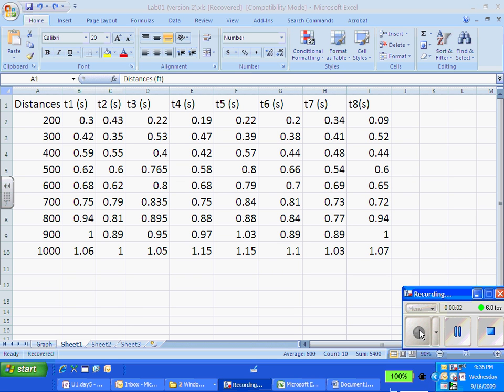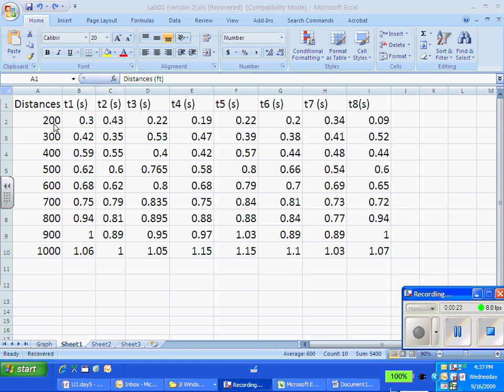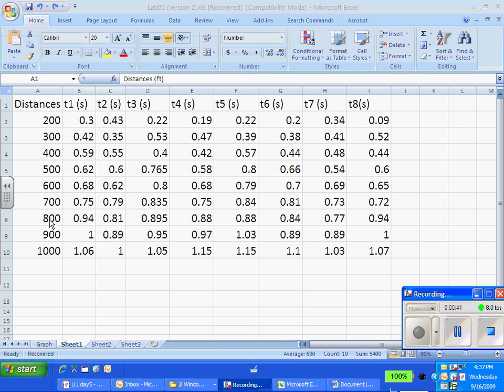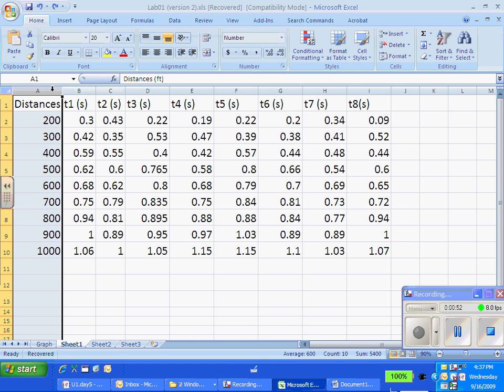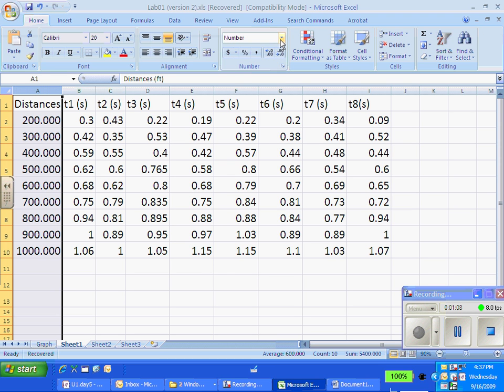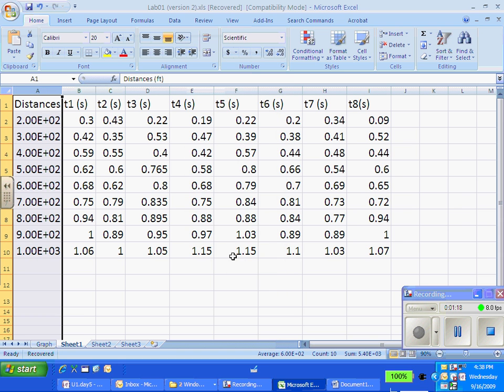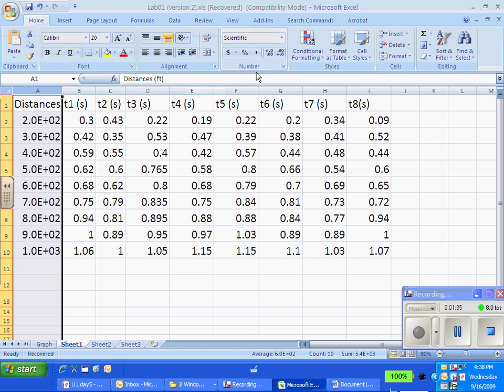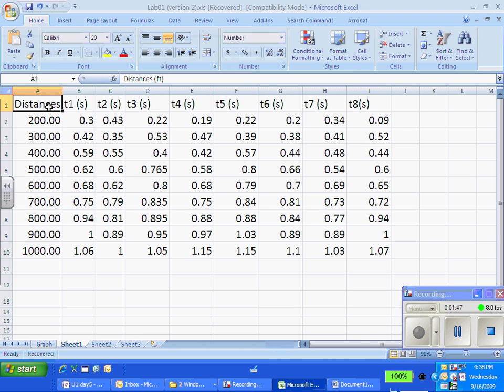Excel01 Creating a data table